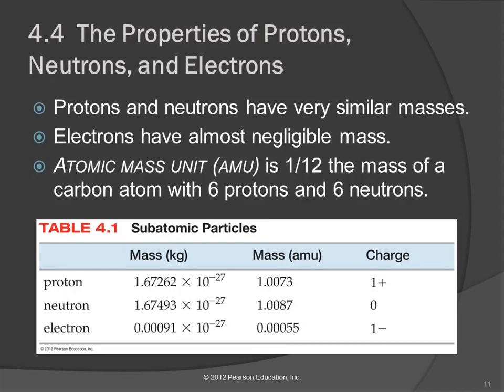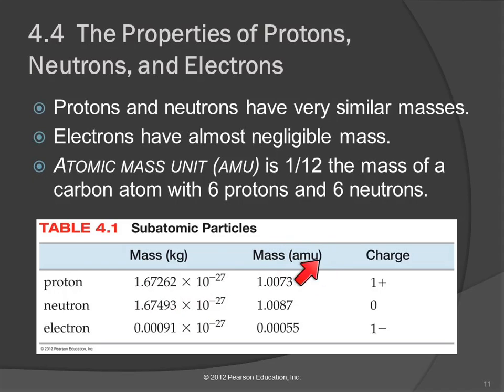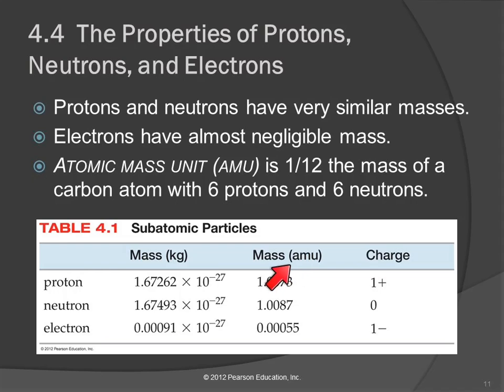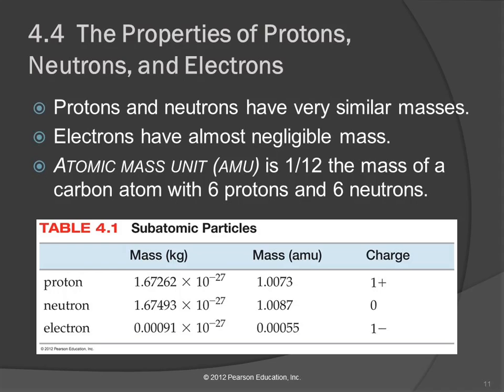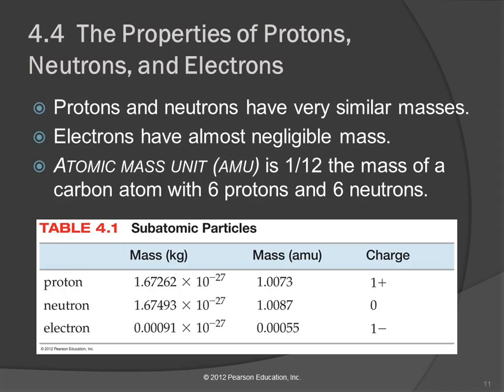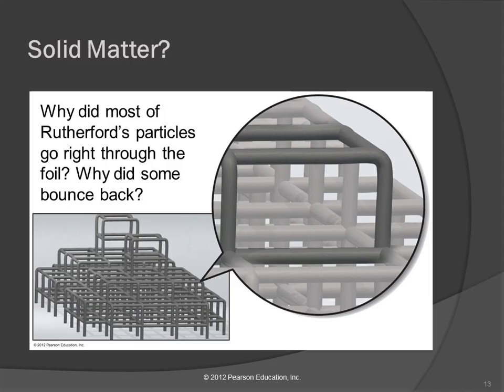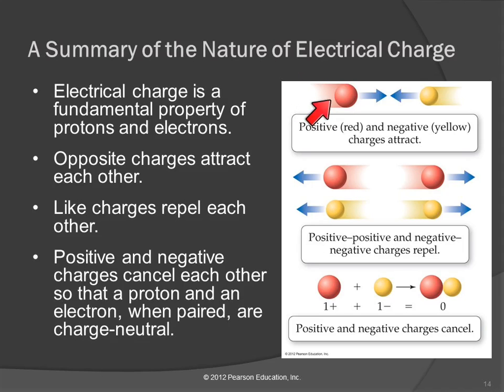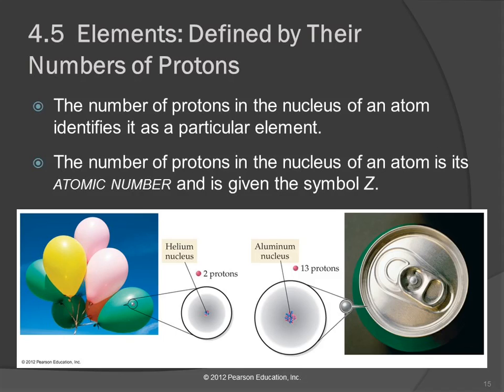20T 4.4 The Properties of Protons, Neutrons, & Electrons